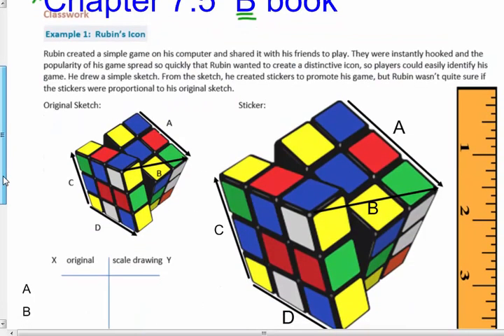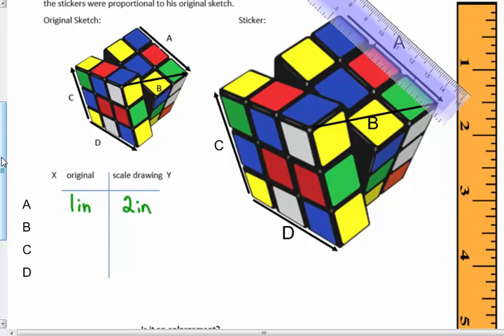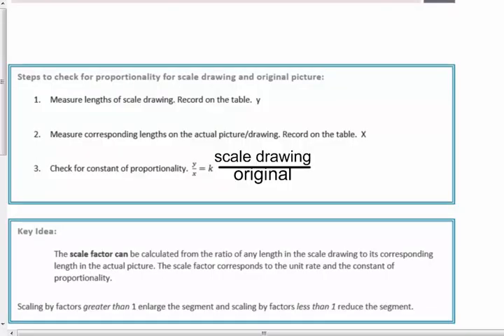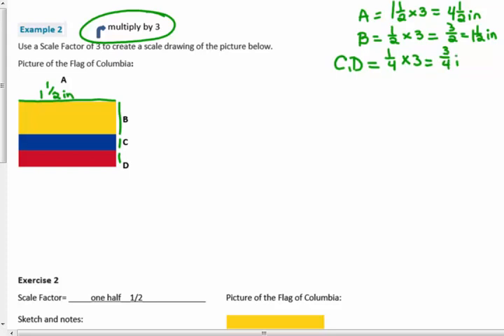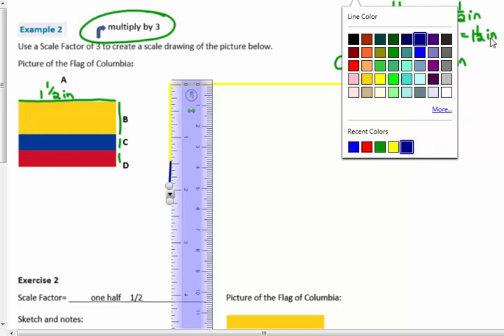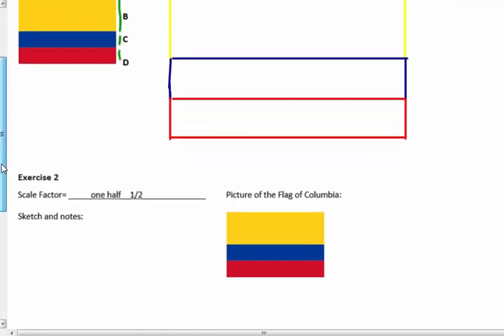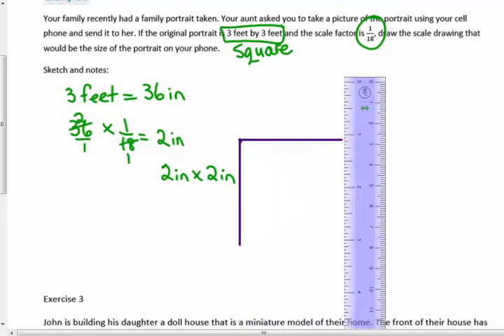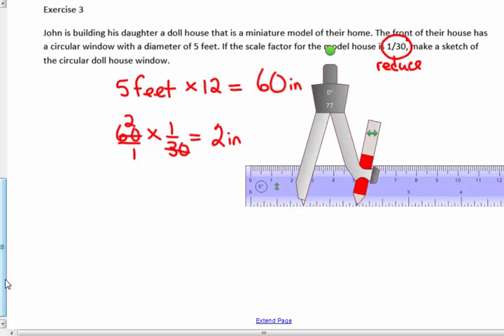2.17 The Unit Rate as the Scale Factor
Exploring Scale Factors as the constant of Proportionality